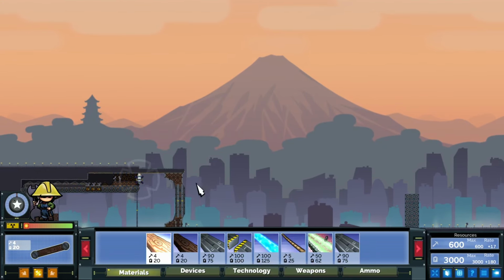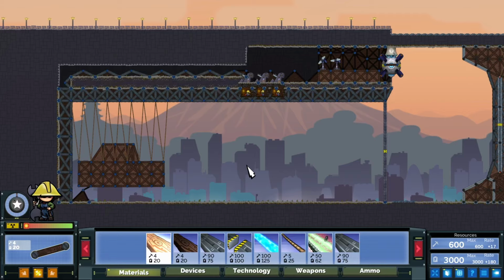Building A TANK To Destroy My Friends in Forts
Start coaching your champ and get a free WOLF SKIN until June 8th with my